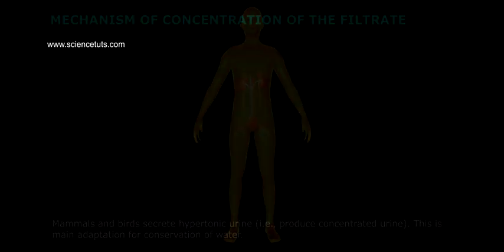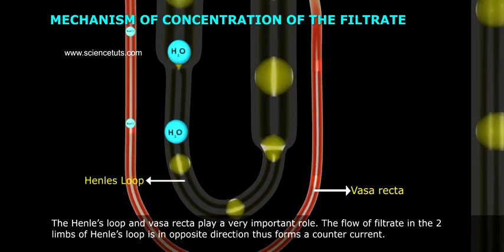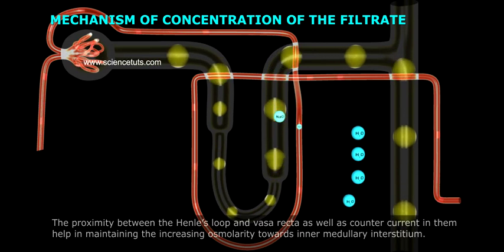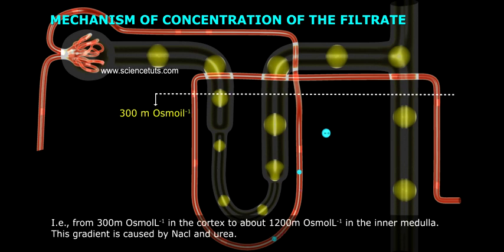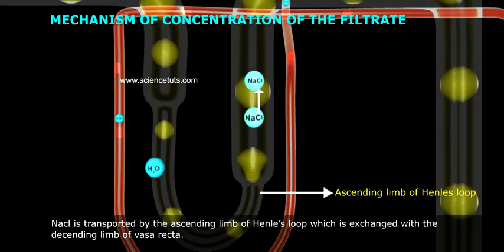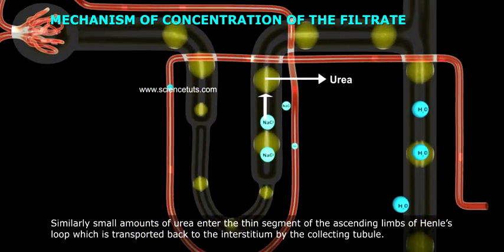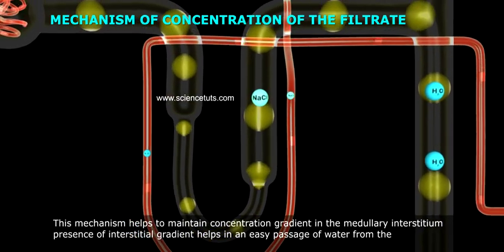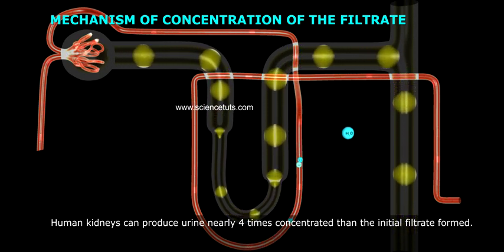MECHANISM OF CONCENTRATION OF THE FILTER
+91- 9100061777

7 Active Technology Solutions Pvt.Ltd. is an educational 3D digital content provider for K-12. We also customise the content as per your requirement for companies platform providers colleges etc . 7 Active driving force "The Joy of Happy Learning" -- is what makes difference from other digital content providers. We consider Student needs, Lecturer needs and College needs in designing the 3D & 2D Animated Video Lectures. We are carrying a huge 3D Digital Library ready to use.